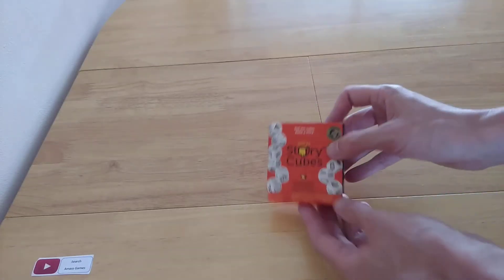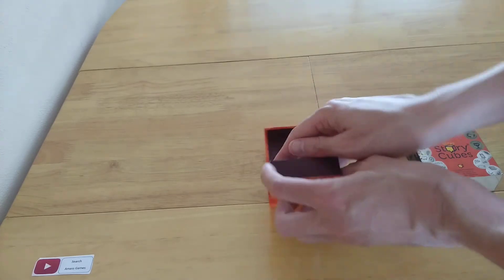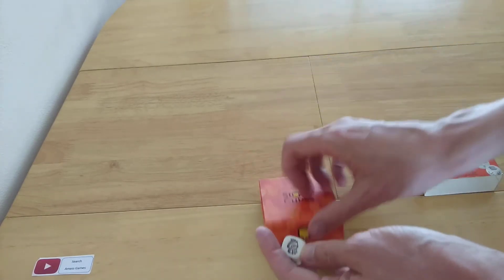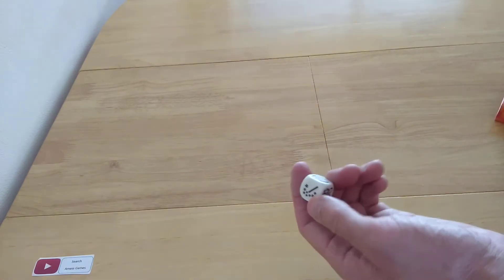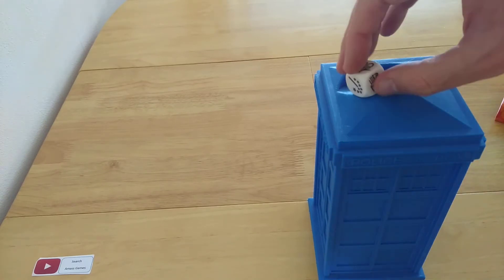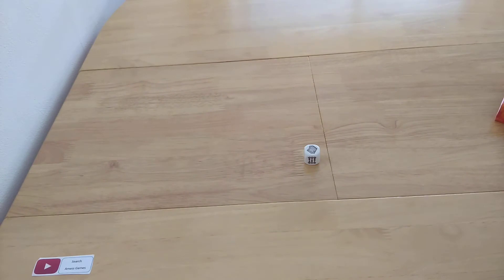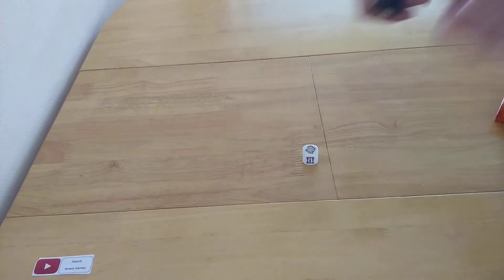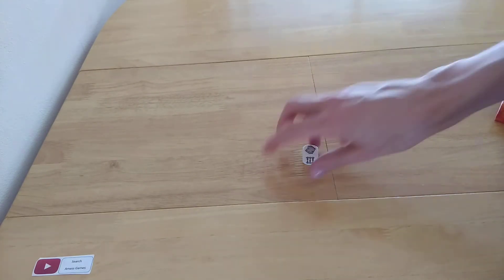Dice Distancing #14 Rory's Story Cubes - how and far does it roll? Fun funny crit * Amass Games *